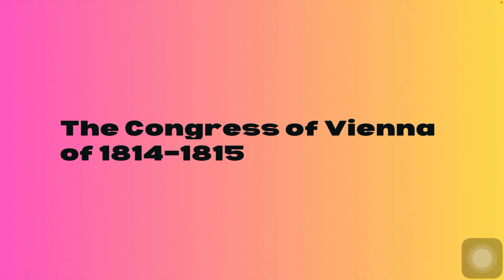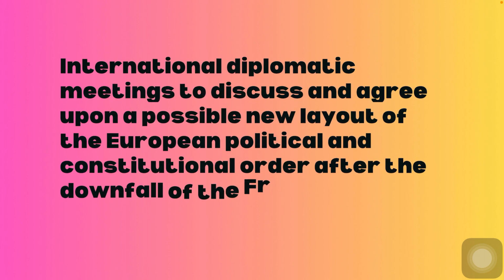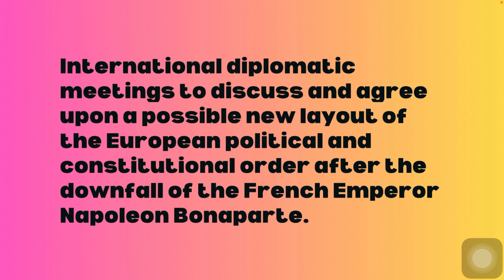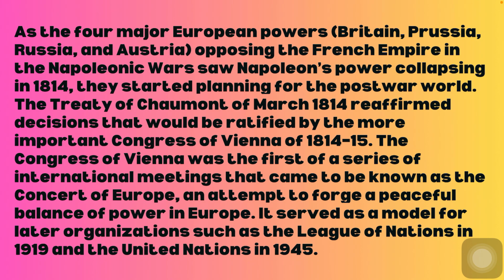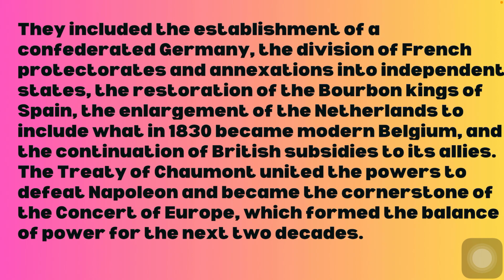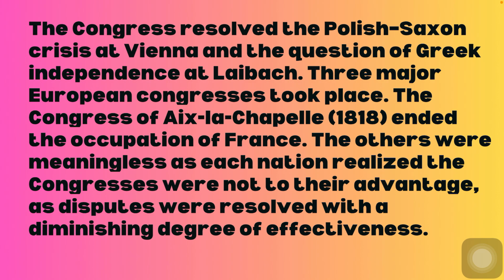World History | As level | Congress of Viena 1814 -1815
By Ca Rehman
The centenary of the Great War in 2014 has generated impressive public as well as scholarly attention. It has all but overshadowed some other major anniversaries in the history of international relations and law, such as the quarter-centenary of the fall of the Berlin Wall (1989) or the bicentenary of the Vienna Congress (1814–1815). As, with the turn of the year, the interest in the Great War seems to be somewhat subsiding and the anniversary of the most epic and dramatic event of the Vienna period, the Battle of Waterloo of 18 June 1815, is approaching, the commemoration of the Vienna Congress gains a bit of the spotlight.

The Congress of Vienna marked the establishment of a new political and legal order for Europe after more than two decades of turmoil and war following the French Revolution. The defeat of Napoleon (1769–1821) in 1813–1814 by a huge coalition of powers under the leadership of Britain, Russia, Austria, and Prussia gave the victorious powers an opportunity to stabilise Europe. This they intended to do by containing the power of France and recreating the balance between the great powers.

At Vienna, between November 1814 and June 1815, the representatives of more than 200 European polities – many from the now-defunct Holy Roman Empire – met to debate a new European order. The Congress of Vienna stands in the tradition of great European peace conferences, beginning with Westphalia (1648) and continuing with Nijmegen (1678–1679), Rijswijk (1697), Utrecht (1713), Vienna (1738), Aachen (1748), and Paris (1763) to the Paris peace conference that ended the American War of Independence (1783). Yet, in several ways, it was also a departure from it.

At the prior peace conferences, the major order of business had been to agree on the conditions to end war and restore peace. Whereas this implied discussions on the future order of Europe, the major interest was to settle the claims which lay at the origins of the war and the focus was thus largely backwards-looking. In the case of Vienna, peace had already been made between France and the major allies before the conference met. Peace had been formally achieved through the First Peace of Paris of 30 May 1814. This peace had taken the traditional form of a set of bilateral peace treaties between the different belligerents; in this case it concerned six peace treaties between France on the one hand and Britain, Russia, Austria, Prussia, Sweden, and Portugal on the other hand. These treaties were identical but for some additional and secret articles. Professor Parry published the treaty between France and Britain as well as these separate articles (63 CTS 17). On 20 July 1814, France concluded a seventh peace treaty with Spain (63 CTS 297). Article 32 of the identical treaties provided for a general congress at Vienna to ‘complete the provisions of the present Treaty’. The peace treaties contained the major conditions of peace, including the new borders of France. It was left to the Congress to lay out the conditions of the general political and legal order of Europe for the future.

Not even the return of Napoleon from Elba and the eruption of new war diverted the Congress from its forward-looking agenda. The congress was not suspended nor was a new peace treaty made at Vienna. After Napoleon’s defeat at Waterloo and the second restoration of the Bourbons to the French throne, a new set of peace treaties was made under the Second Peace of Paris of 20 November 1815 (65 CTS 251), between France and each of the four great powers of the coalition. Numerous other powers later acceded to the peace.

As prior conferences had done, the Vienna Congress produced a whole set of – mostly bilateral – treaties. But the conference also chose an innovative form for its closing as its main conclusions were formally laid down in a general instrument, the Final Act of Vienna of 9 June 1815 (64 CTS 453). This act was signed and ratified by the seven powers which had concluded peace at Paris on 30 May 1814, with Spain and some other powers later acceding. Article 118 of the Final Act incorporated 17 treaties which had been concluded at Vienna and annexed them to the instrument, thus committing all signatories of the Final Act to them. In turn, Article 11 of the Second Peace of Paris would later confirm the Vienna Final Act, as well as the First Peace of Paris.

As it is generally established in the scholarly literature, the new order of Europe which came out of the Vienna Congress was based on two main pillars. Firstly, the Vienna powers aspired to restore and safeguard the balance of powers and made this into a leading maxim in drafting the new territorial map of Europe. This was done by reducing France to its borders of 1792 – allowing it to keep some of its conquests from the Revolutionary Period – and strengthening its neighbours. The greatest riddle to the balance of power was the future of Germany.